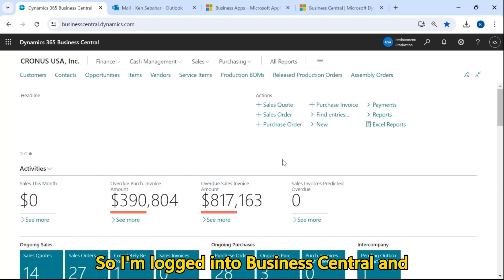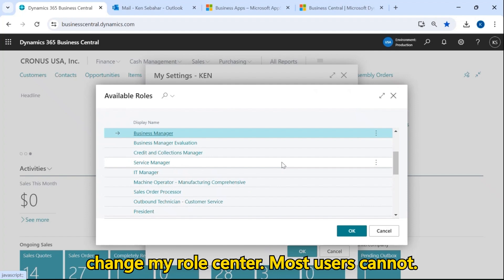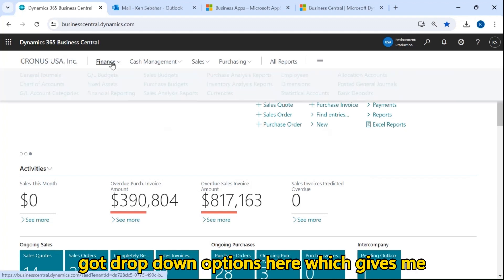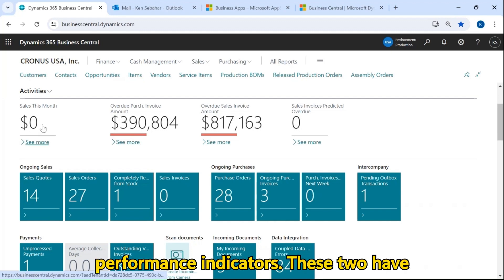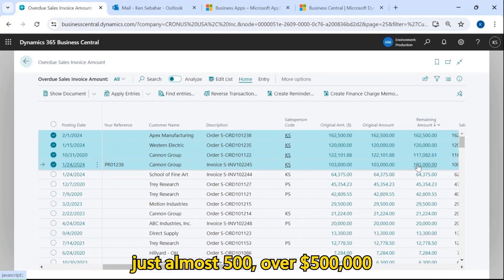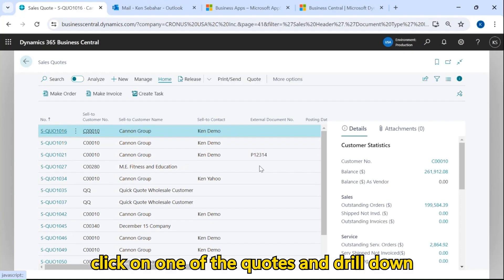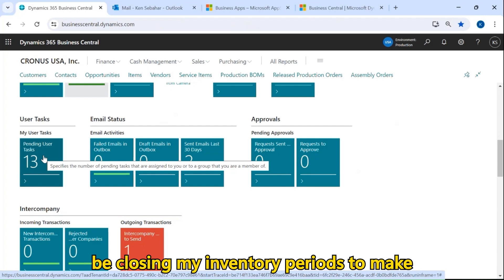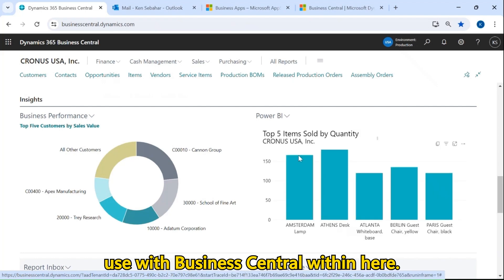Microsoft Dynamics 365 Business Central Role Center's Explained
Join Ken Sebahar as he walks through the basics of Business Central's Role Centers.

🔧 Business Central Implementation: Transform your business with seamless integration and powerful ERP capabilities.

🛠️ Business Central Support: Get reliable assistance and maximize your Business Central investment.